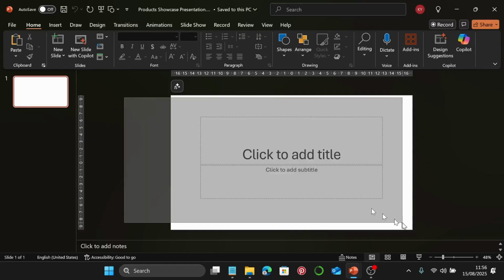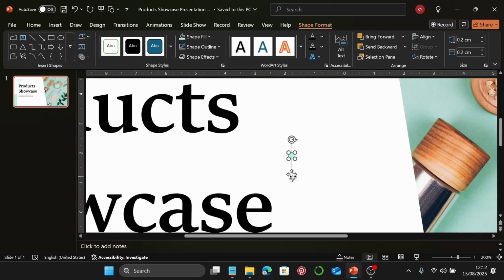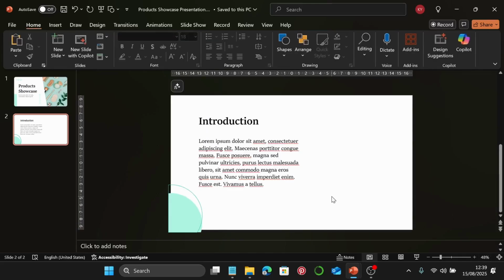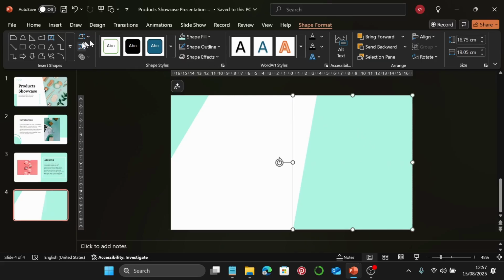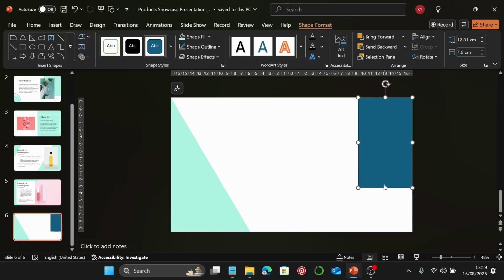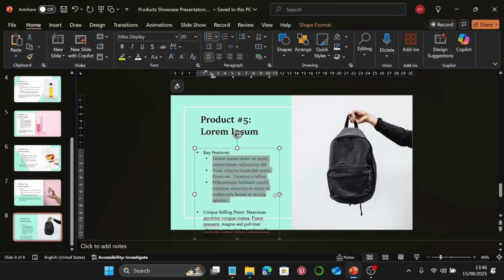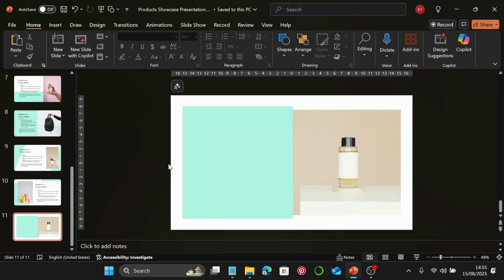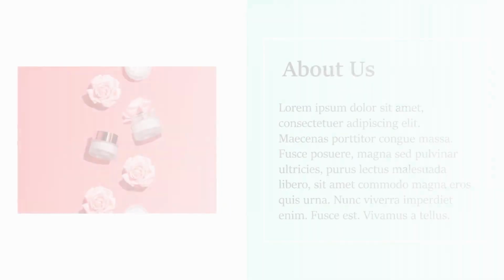PowerPoint Products Showcase Template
In this video, I create a products showcase presentation template in PowerPoint. Feel free to modify this template to meet your needs.